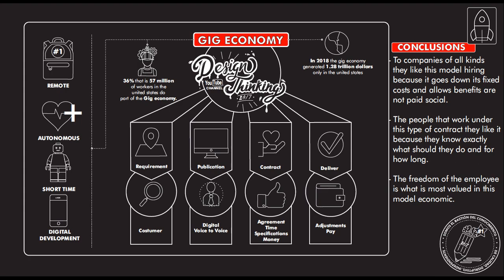What is an how to use "GIG ECONOMY"? How does it works? step by step. Temp 27 - Ep 417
Video Tutorial explaining, What is an how to use "GIG ECONOMY" ?.